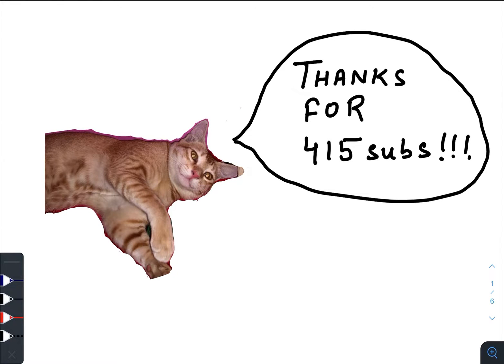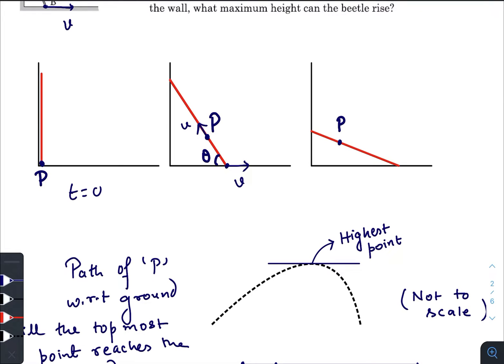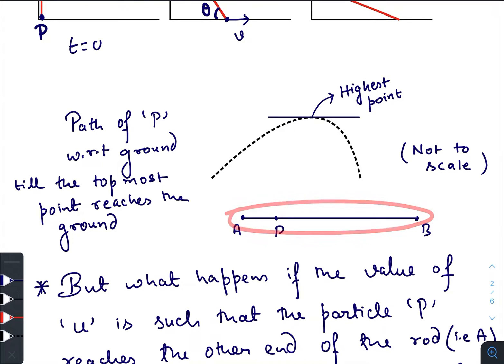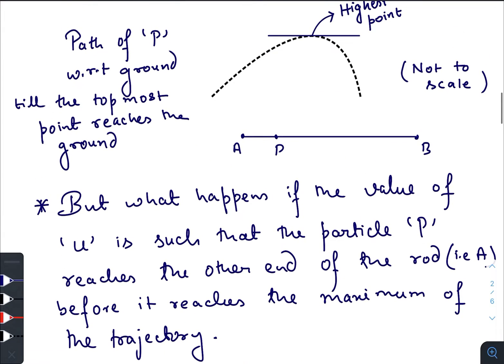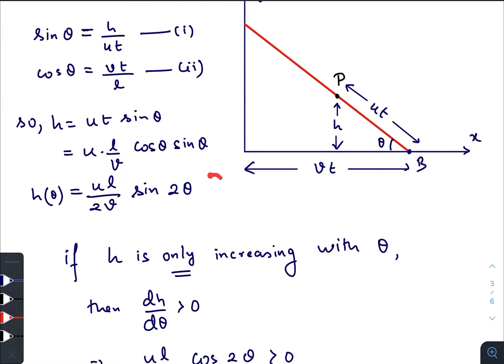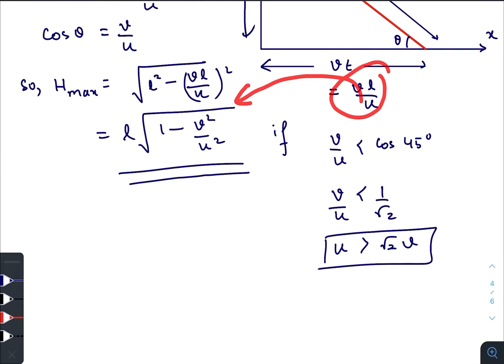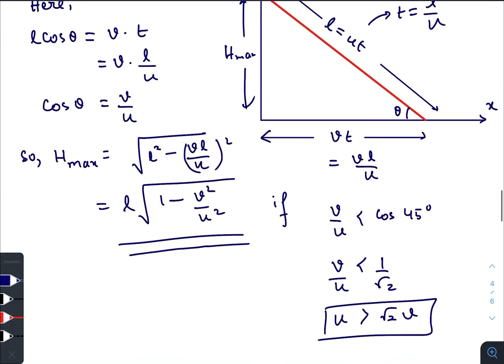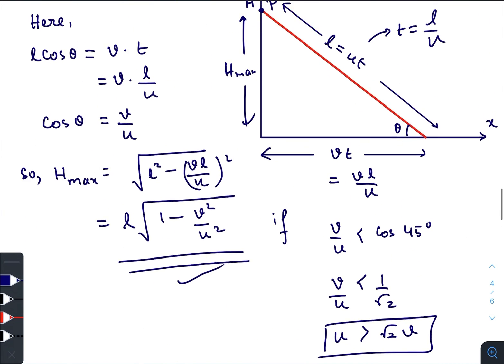Pathfinder for Olympiad and JEE Advanced, Page - 1.16, Q - 37